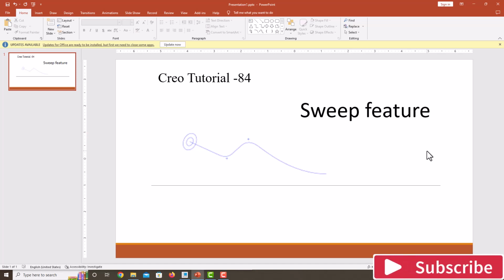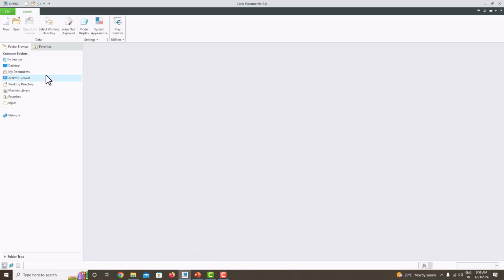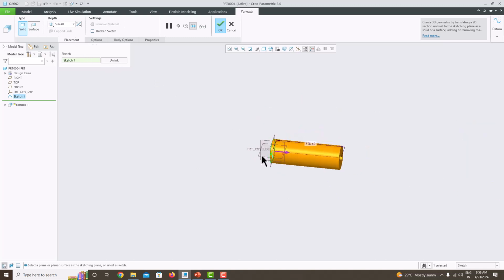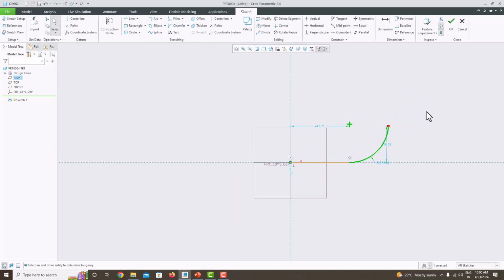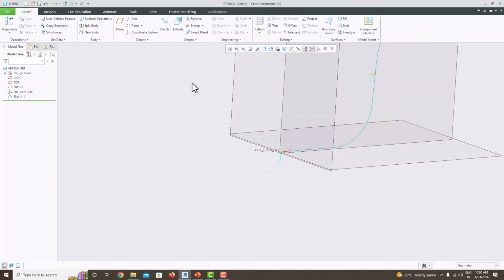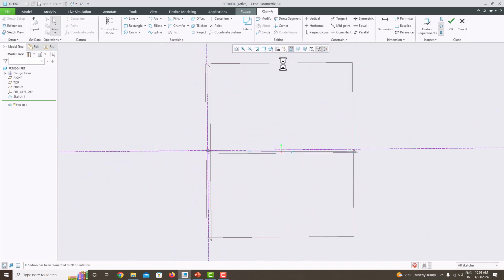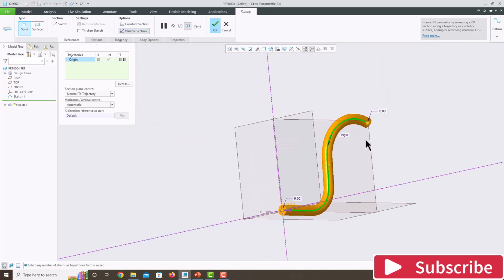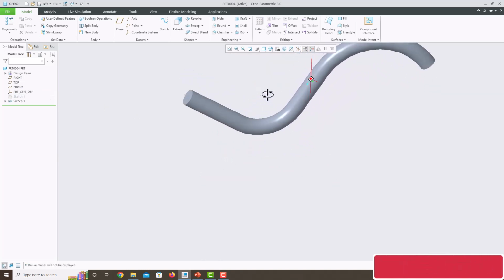Creo parametric tutorials for beginners|proE|tutorial-84